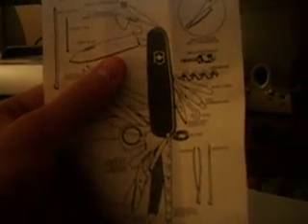My "Camping Swiss Army knife"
A review on my camping swiss army knife, enjoy